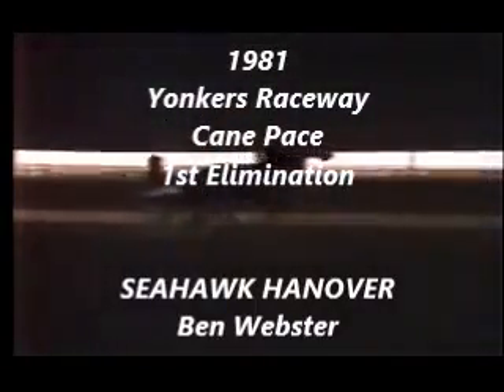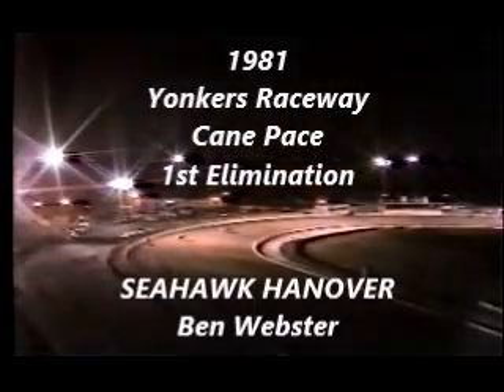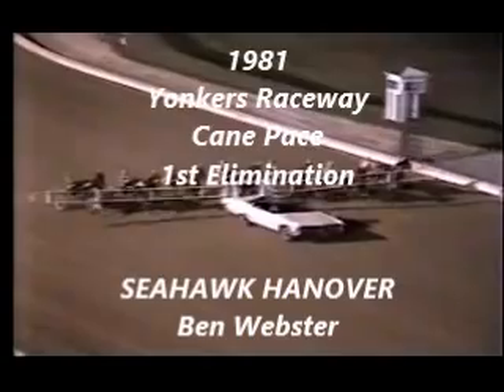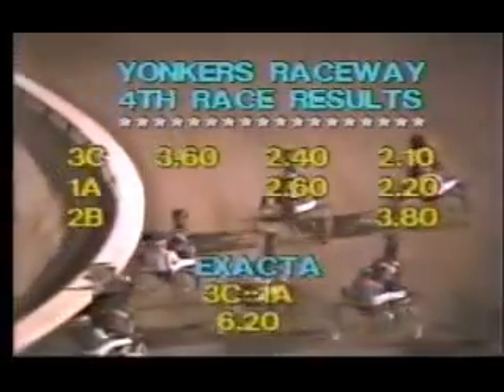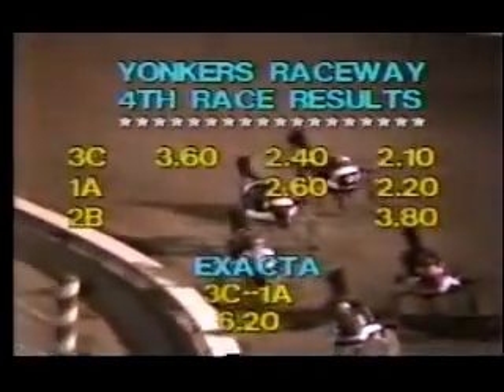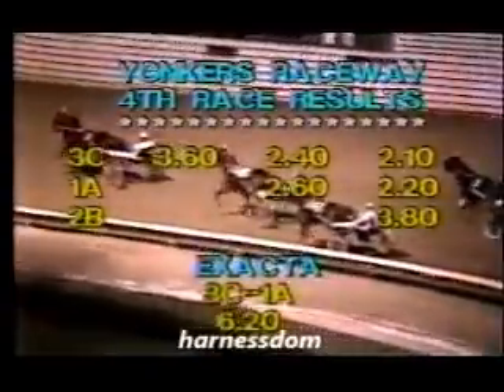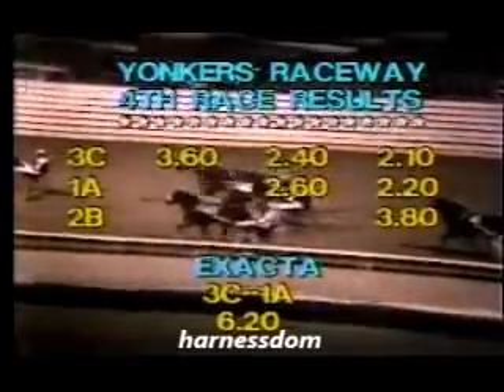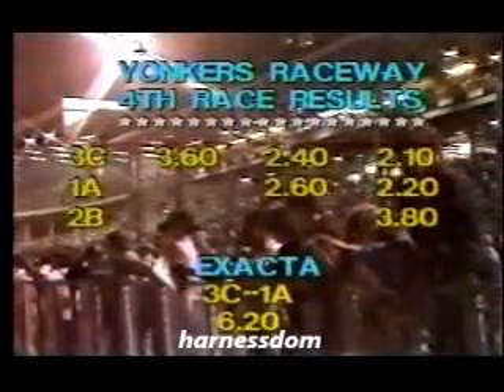1981 Yonkers Raceway SEAHAWK HANOVER Cane Pace 1st Elimination Ben Webster